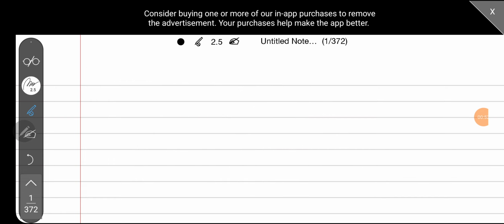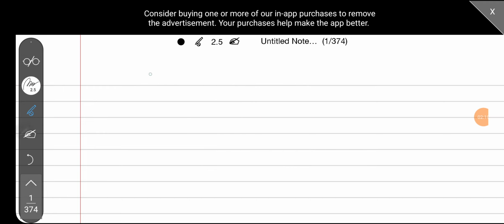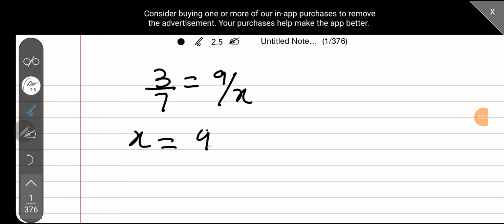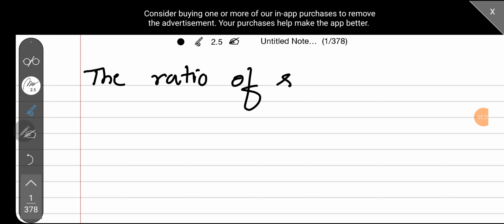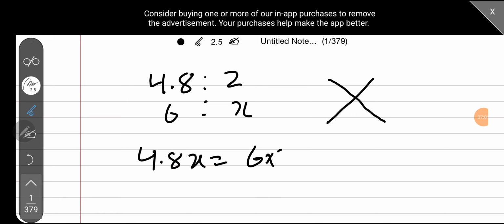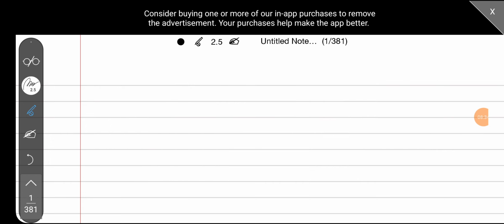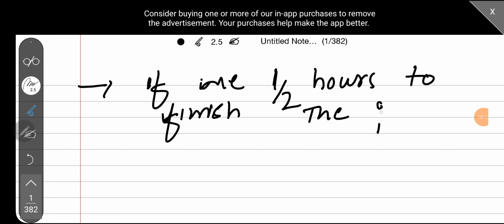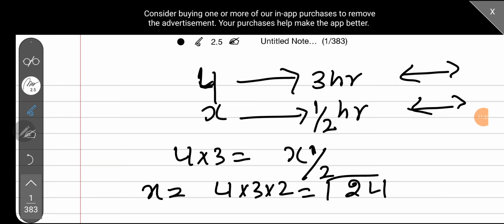|Maths trick|Proportions In just 10 min